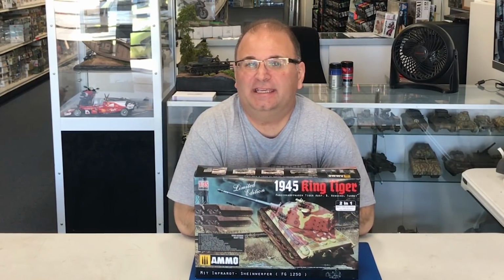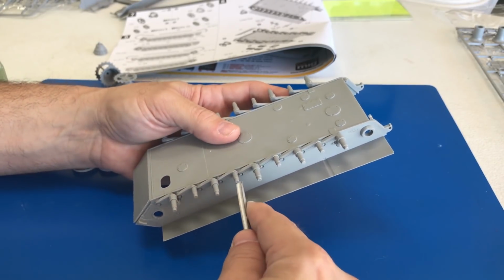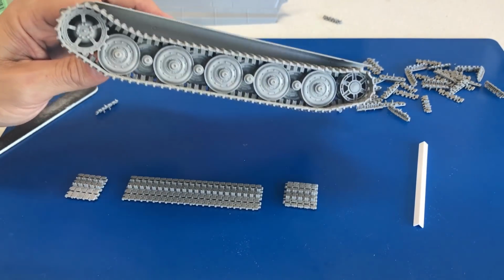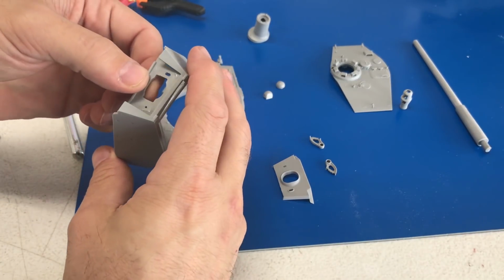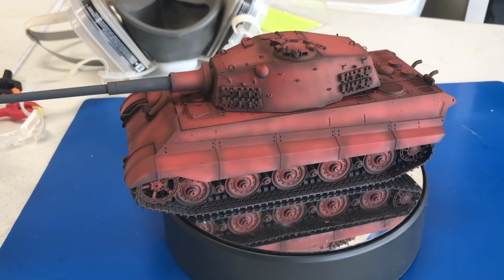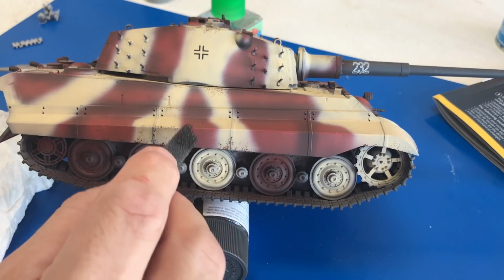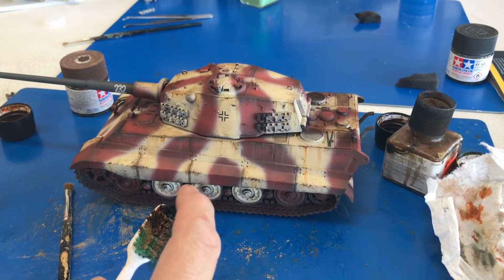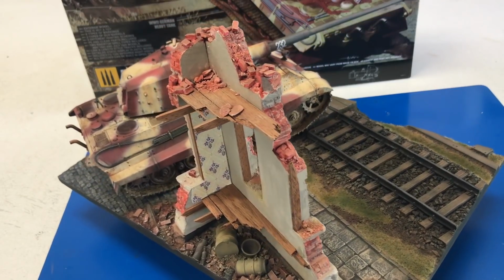Building the Ammo By Mig King Tiger July 1945," what if edition". parts by Takom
I am now on instagram search: andyshobbyheadquarters2018

Don' t forget if your in the Phoenix Arizona area come visit us: